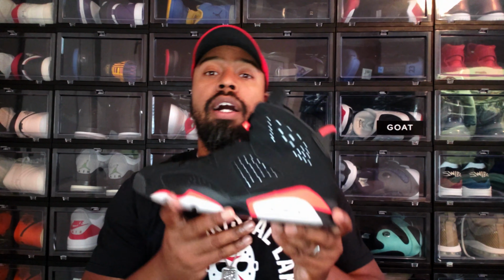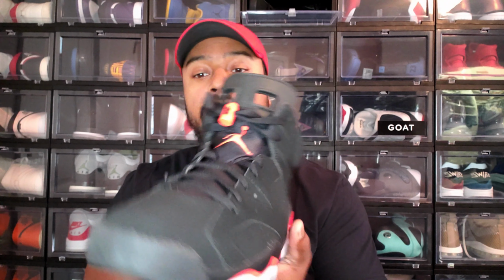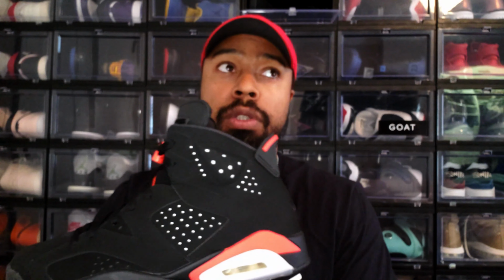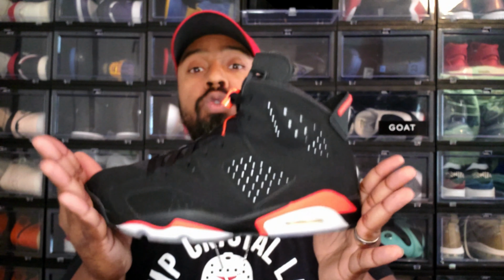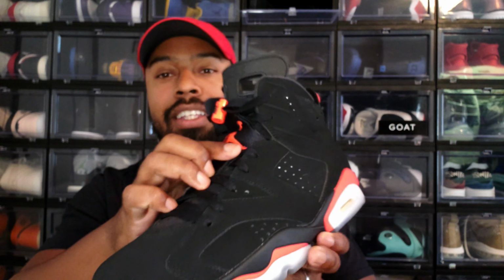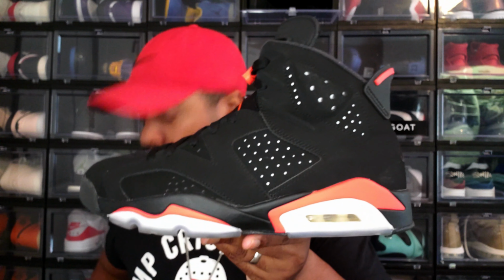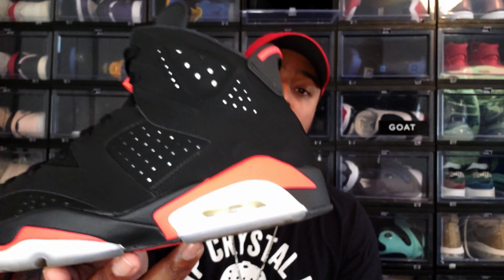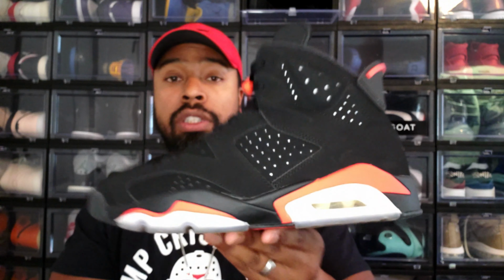Should you Buy? Air Jordan VI - Black Infrared (2019)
This is one of the greatest Jordan's of all time!!  Check out the the shoe MJ won his first Championship in!